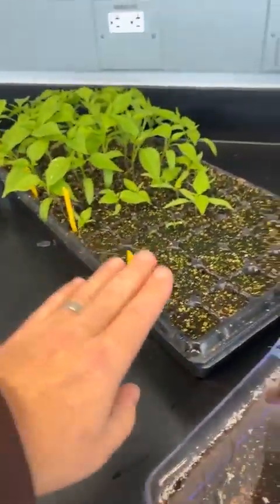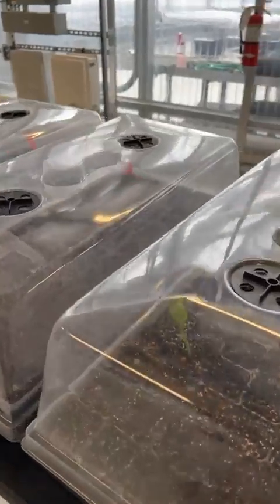What's Growing On with Pregerminating Seeds Indoor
Join Dr. Masabni as he shows you how to use a water bath to germinate seeds. He will describe the process and its benefits in maximizing germination of old seeds. originally aired 2.25.22